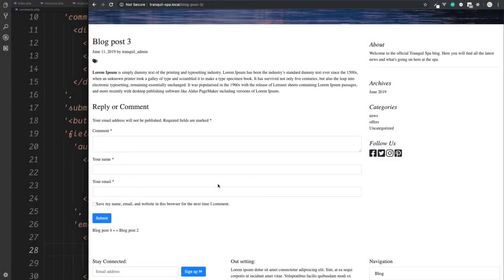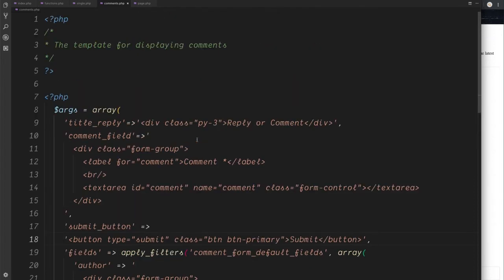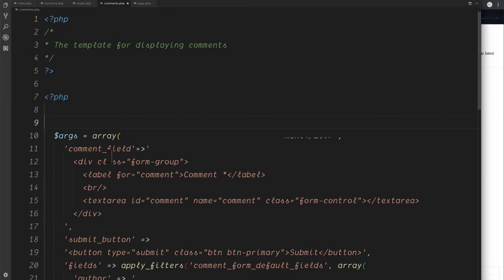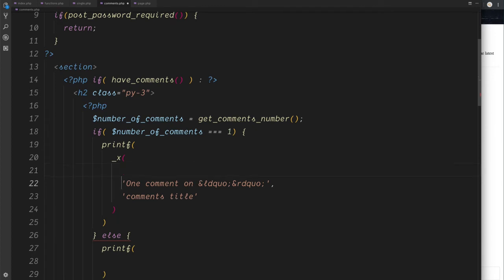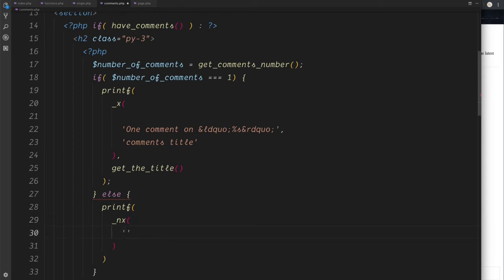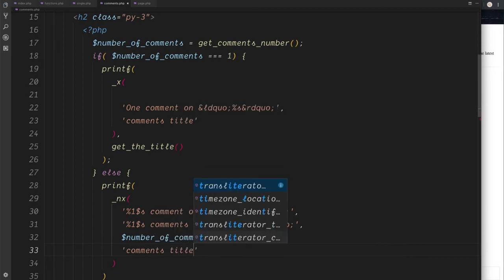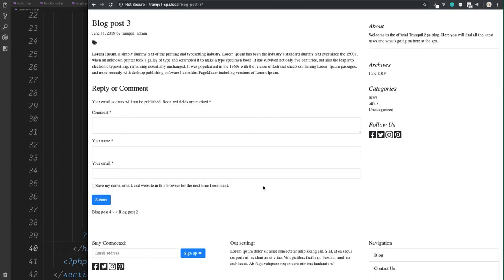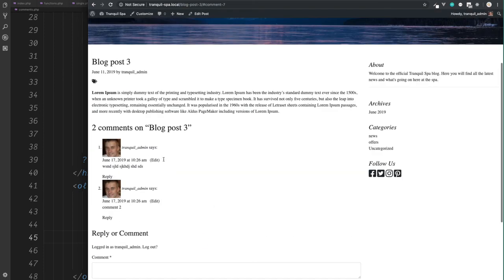How To Displaying Comments in WordPress | Tutorial 35